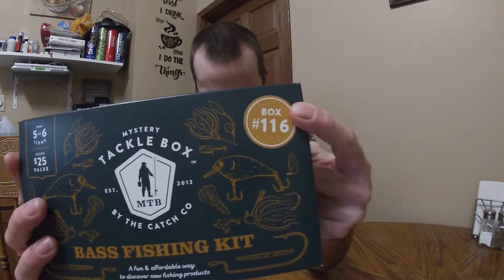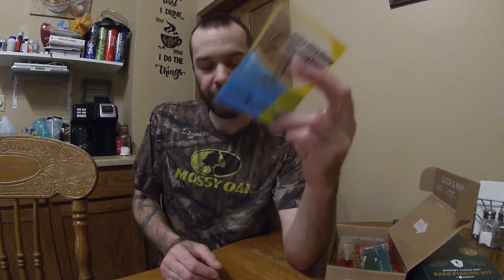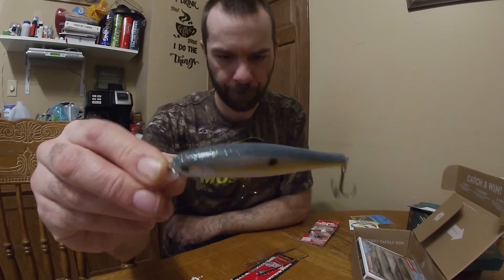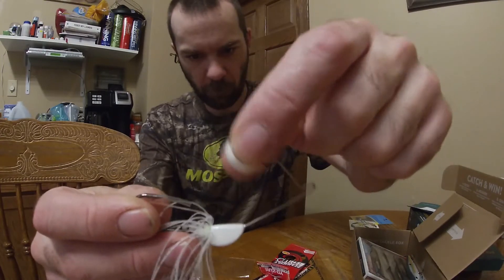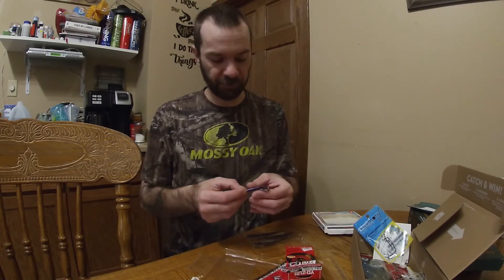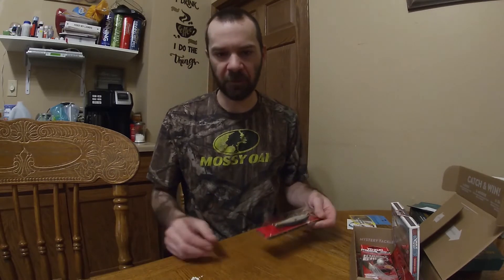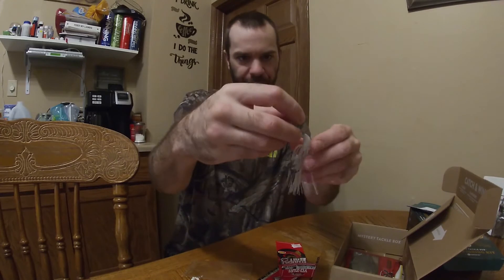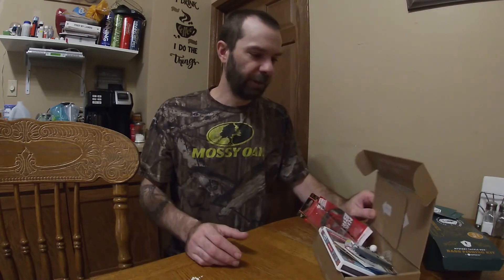Wal-Mart MTB Opening Week 1 Box 116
Week 1 of Wal-Mart Mystery Tackle Box openings. Each week until I can bring fishing content I'll open a MTB. This week it is box #116. Check it out!!